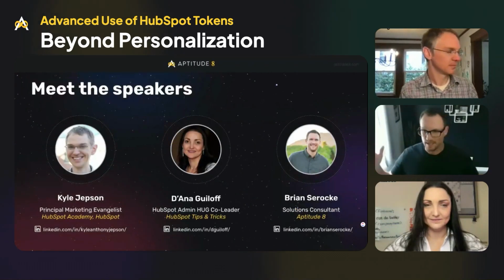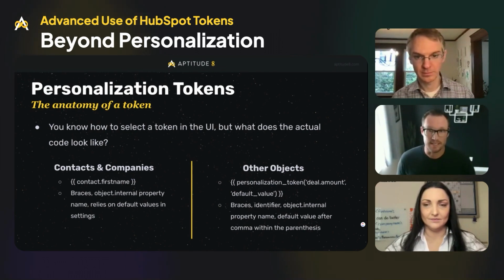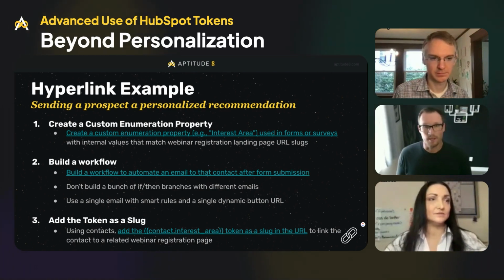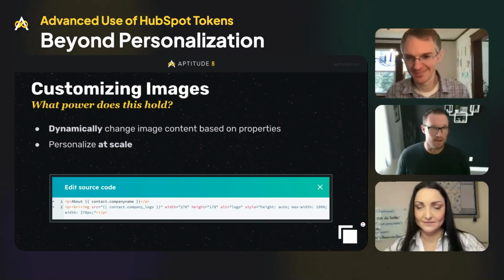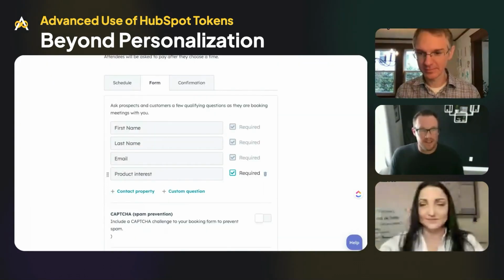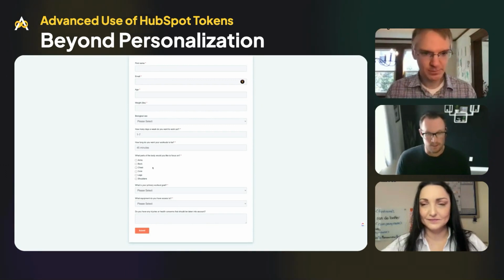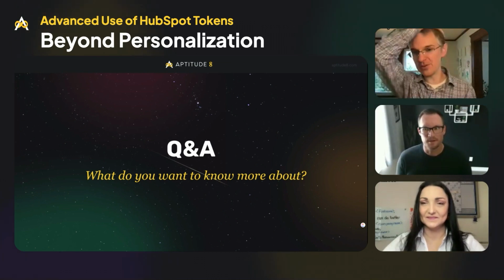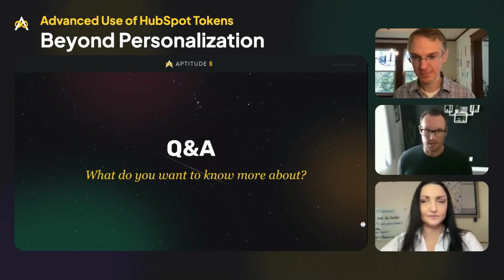Unlock Advanced Personalization with HubSpot Tokens | HubSpot HUG Session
Dive into this HubSpot User Group (HUG) session with Brian Serocke, Solutions Consultant at Aptitude 8, as he delves into advanced strategies for leveraging HubSpot personalization tokens in sales CRM management.

Explore the versatility of tokens in email and form personalization, covering areas such as hyperlinks, images, UTM parameters, and AI-driven customized text.

Watch this session to:

Learn the importance of fallback default values and maintaining a clean database.
Get an exclusive sneak peek into Aptitude 8's new workflow extension, 'Gener8,' for cutting-edge AI personalizations.
Enhance your user experience with expert insights on maximizing HubSpot's personalization capabilities. 🌐💡

00:00 Introduction and Welcome
00:18 Getting Started with HubSpot Tokens
00:41 Acknowledgements and Personal Introduction
02:06 About Aptitude 8
02:50 Overview of Presentation
04:32 The Importance of Personalization
05:33 Understanding HubSpot Tokens
09:14 Beyond Typical Uses of Tokens
11:07 Using Tokens in Hyperlinks
13:18 Streamlining Data Input with Tokens
17:54 Customizing Images with Tokens
21:41 Using Tokens as URL Parameters
27:05 Creating Customized Text with Tokens
33:46 Final Thoughts and Q&A